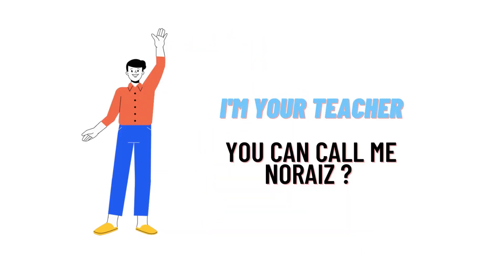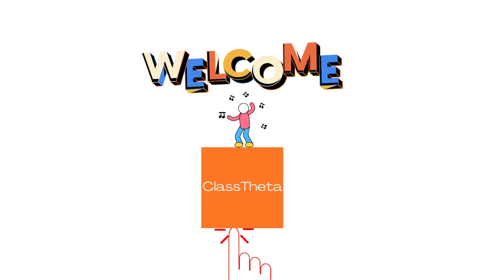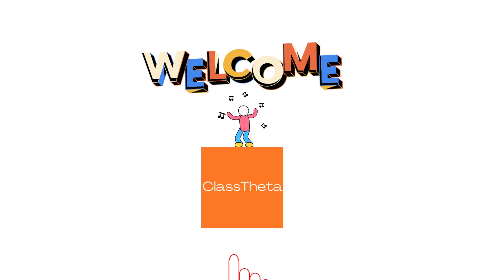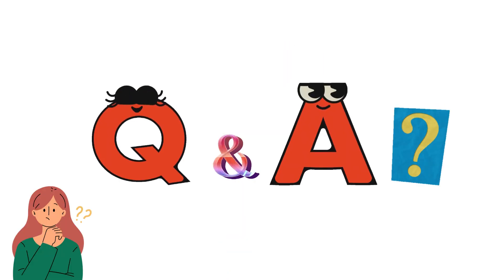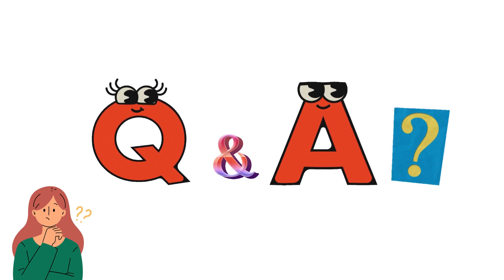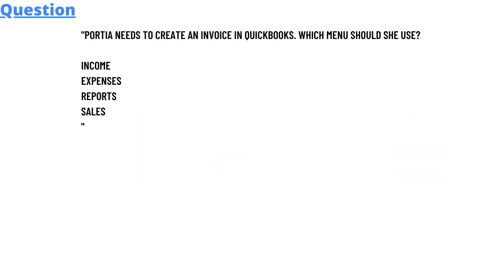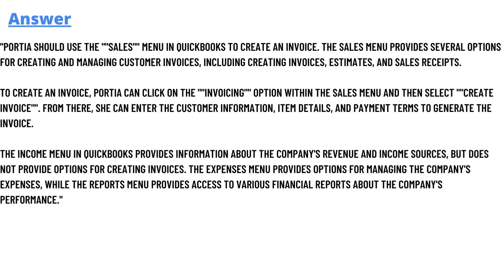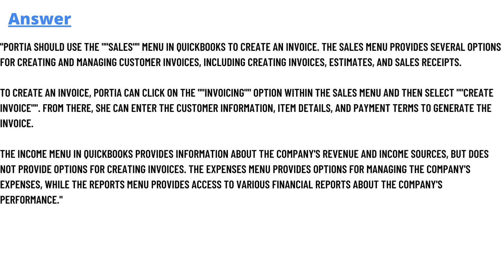Portia needs to create an invoice in QuickBooks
Portia needs to create an invoice in QuickBooks. Which menu should she use?
Income
Expenses
Reports
Sales